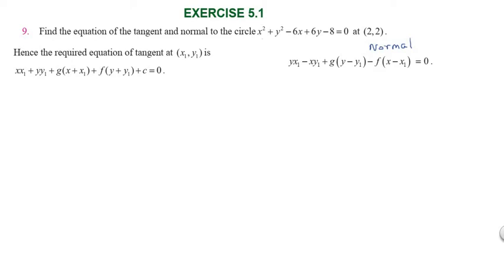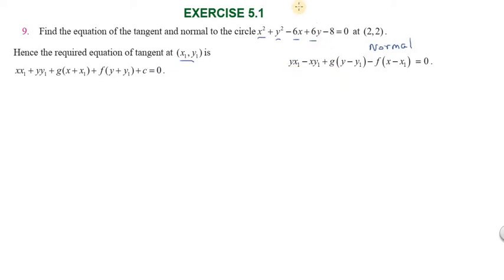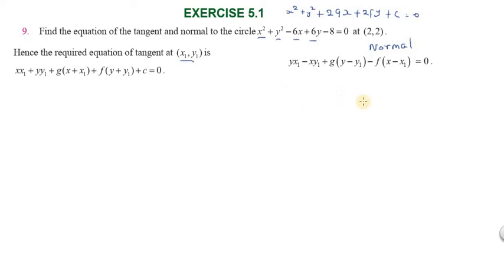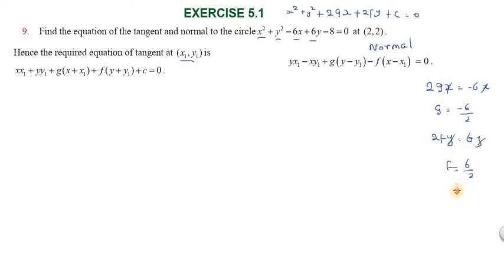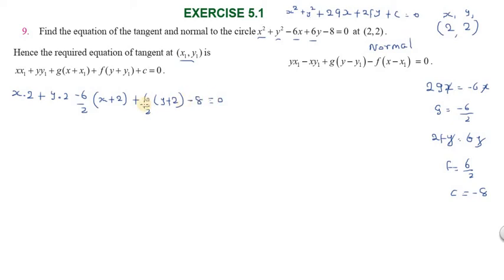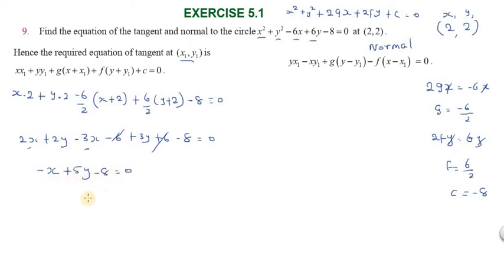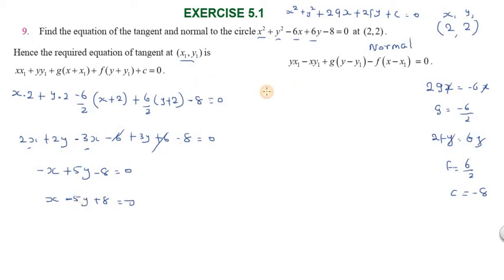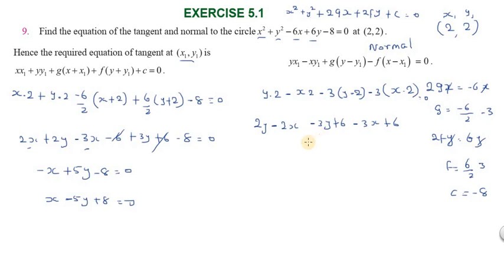Subscribe Chapter5|Exercise 5.1|Q.No.9| TNSCERT|Class 12th New Syllabus